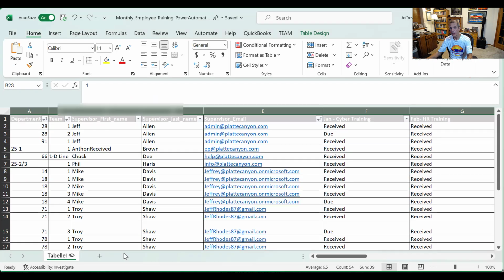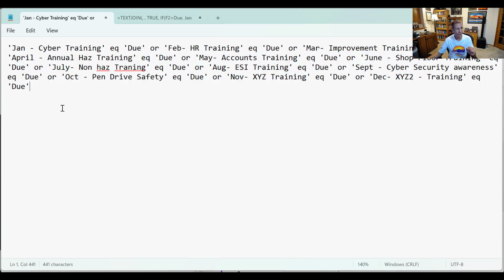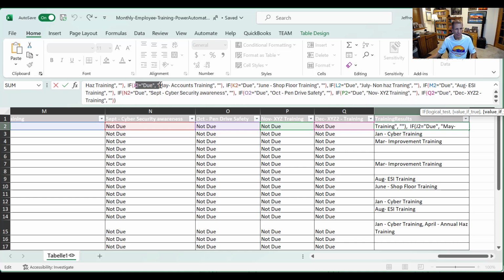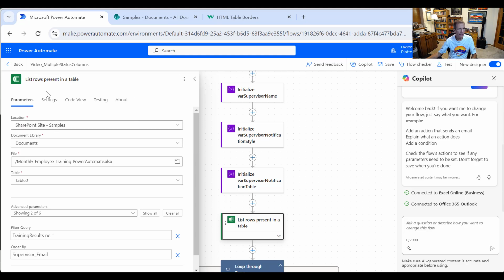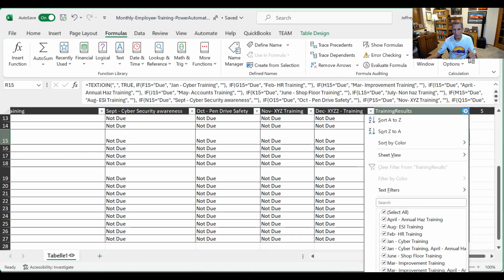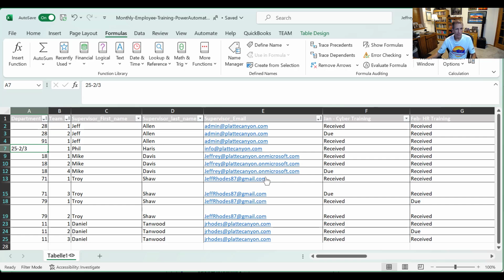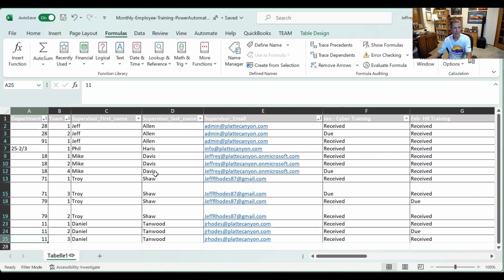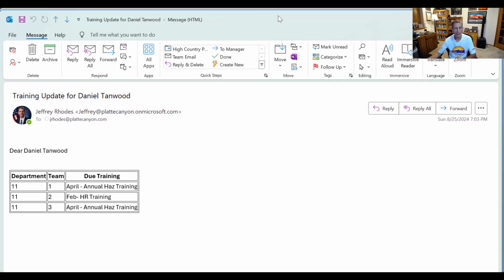Using Power Automate and Excel to Send Status Emails Based on Multiple Columns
In this video, we examine a more complicated Excel file with a separate column for each month’s training status. We want to send a consolidated email to each manager showing the training that is due for any of the months. We first try an OData query, but Power Automate will only let us work with one column when we have an Excel data source. So we use a custom Excel column with the TEXTJOIN() function. That along with sorting by supervisor email and sending a new email each time we change supervisors within in the loop does the trick.